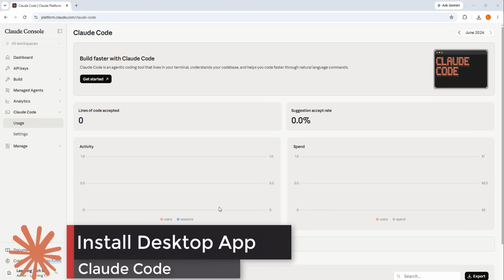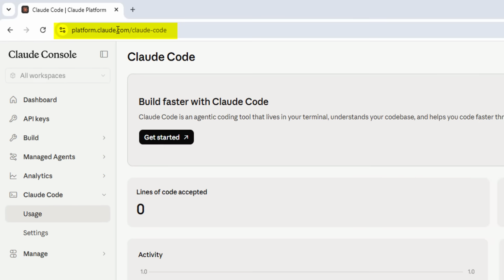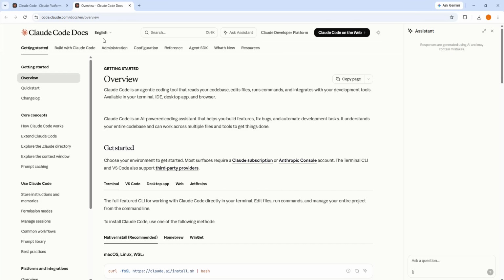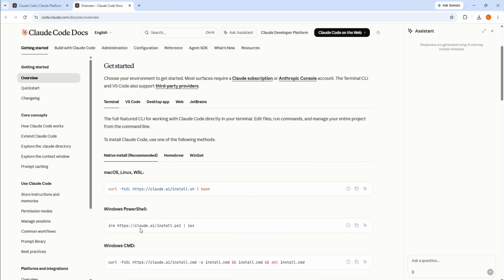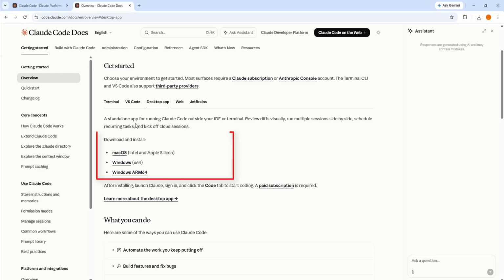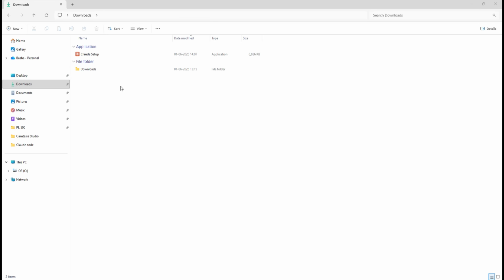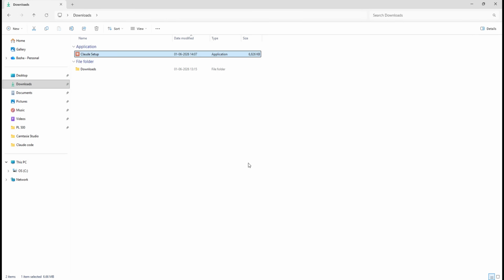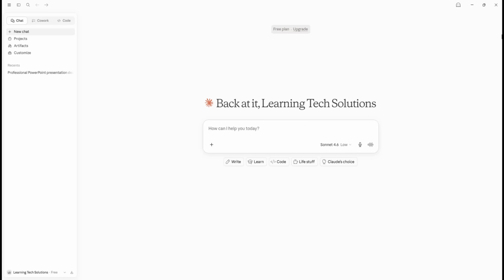🚀Claude Code : [Hands-on]How to Install Claude Code Desktop App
In this video, you will learn:  How to Install Claude Code Desktop App

Udemy & Udemy Business Courses
🚀 Title : Microsoft Copilot Studio : Future of AI Agents